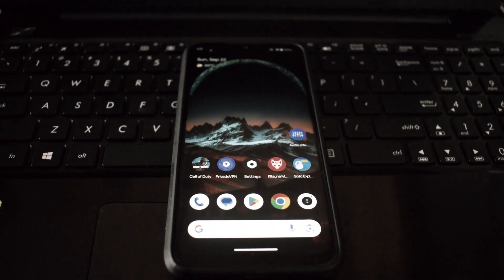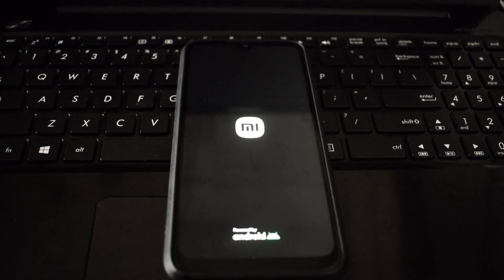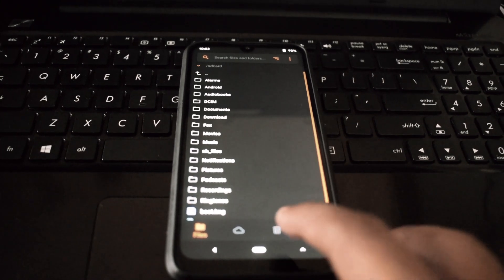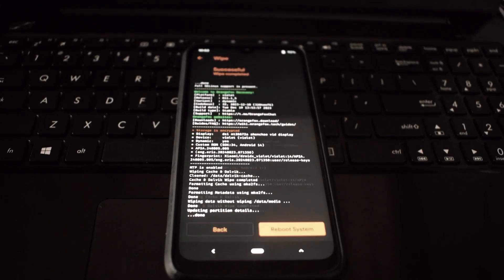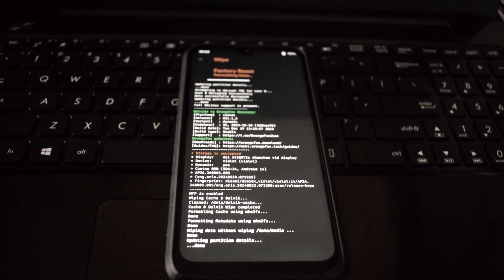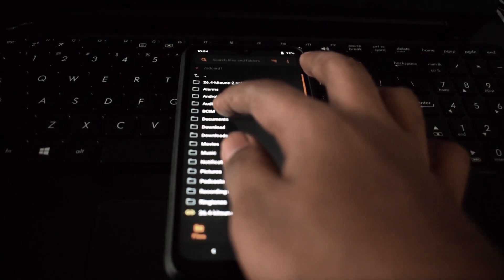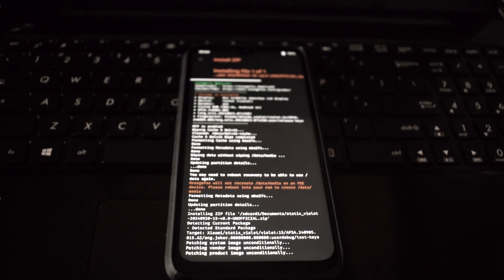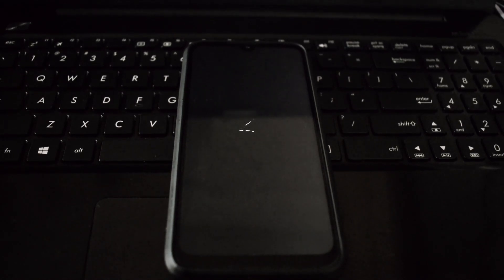Android 15 on Redmi Note 7 Pro: Install Statix OS Custom ROM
Want to upgrade your Redmi Note 7 Pro to Android 15? This video tutorial shows you how to install the unofficial Statix OS custom ROM on your device. Follow the step-by-step guide to enjoy new features, enhanced performance, and a personalized Android experience.

Super emty img (Flash this file if you are switching from Non Dynamic ROM)

Remember to back up your data before flashing any custom ROM.